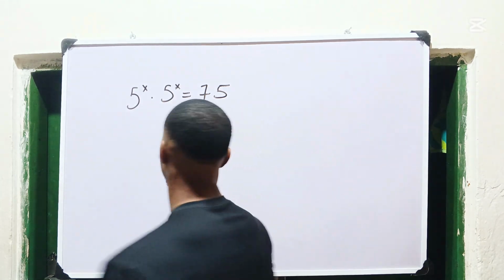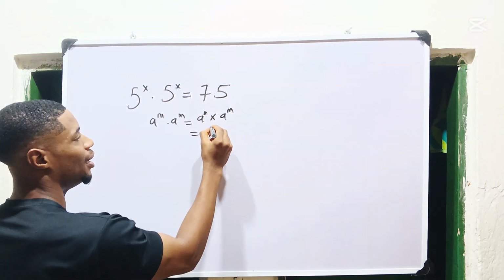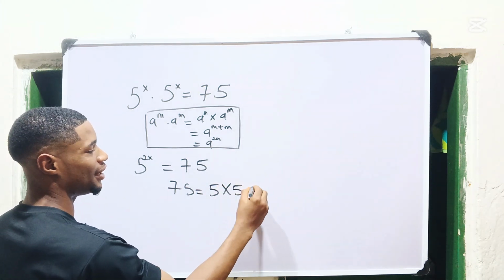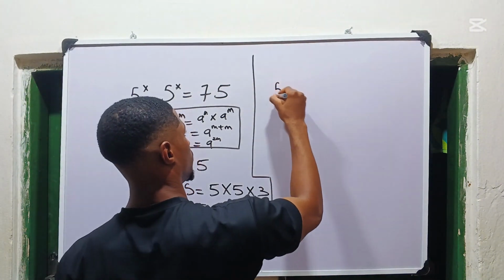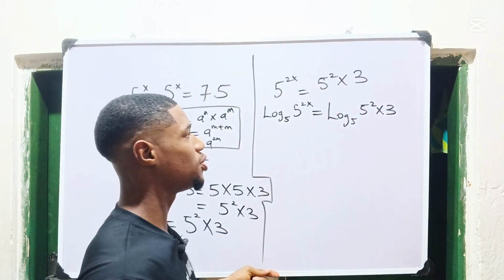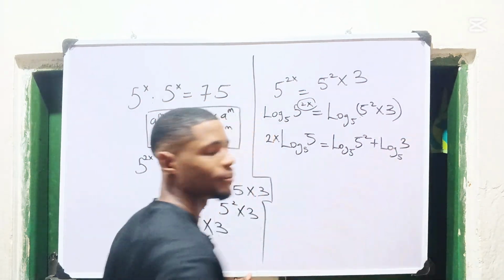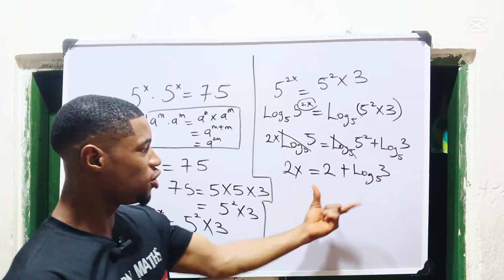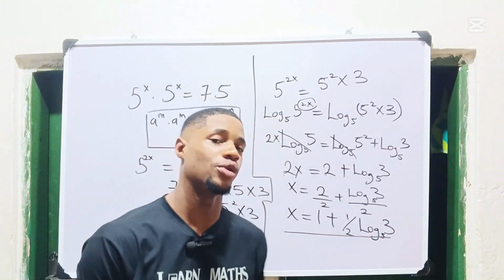Germany | Can You Solve This? | Math Olympiad